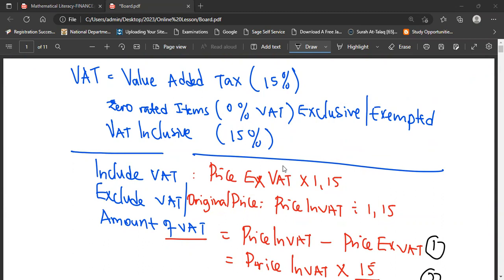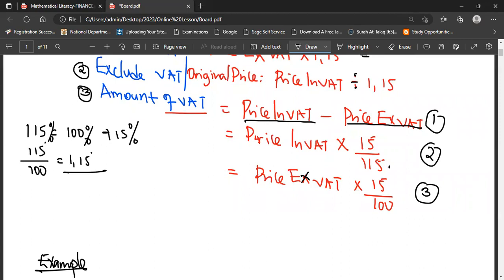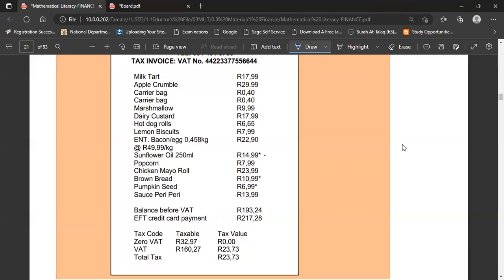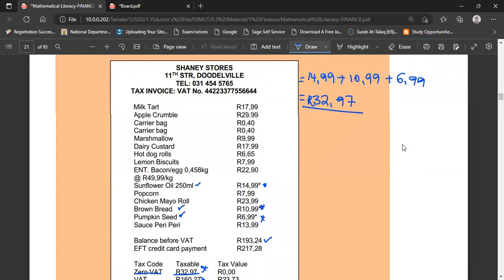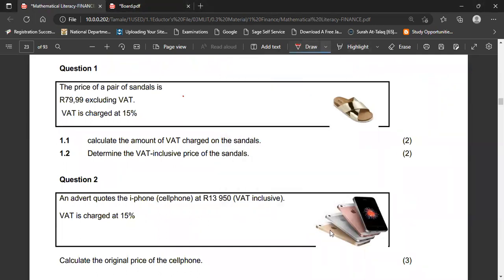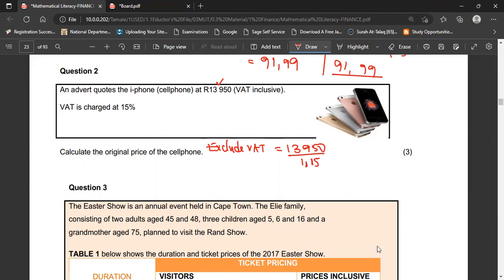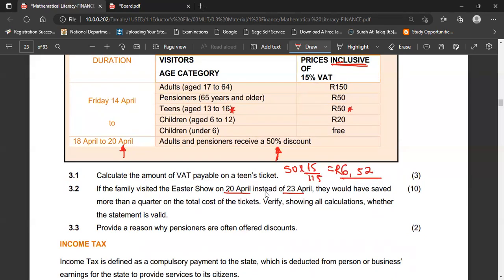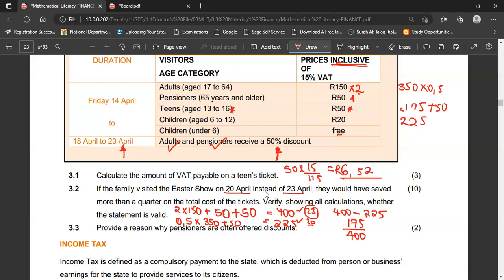Grade 12 VAT Calculations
Mathematical Literacy Grade 12 VAT Calculations